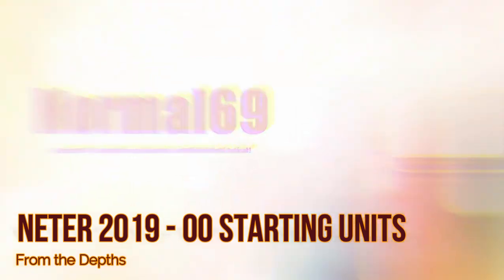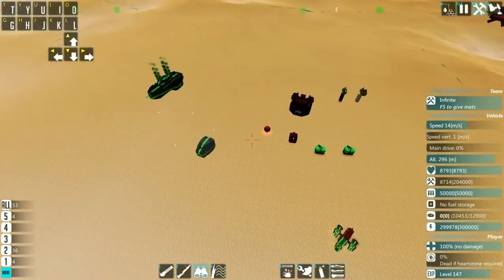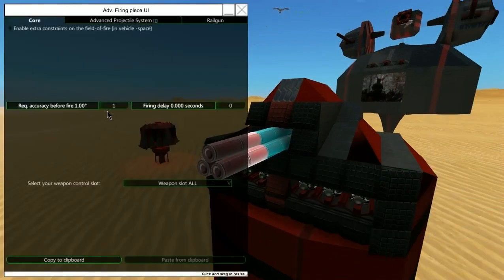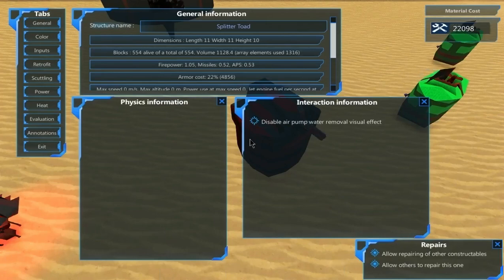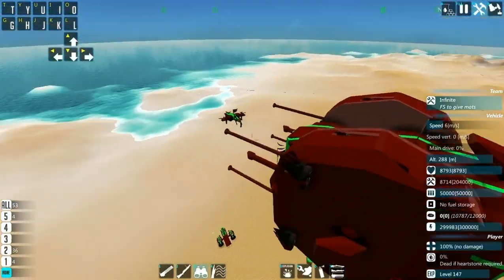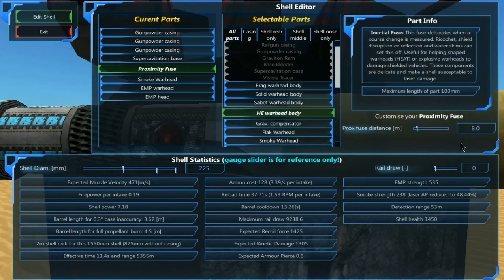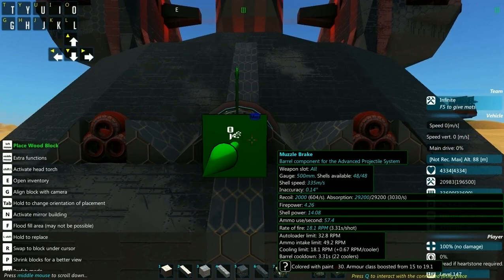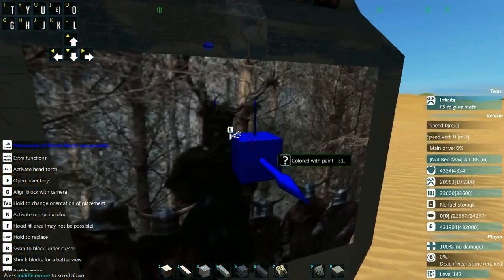From the Depths - Neter2019 - 00 Starting units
Úgy folytatom, amilyen nyelven kommenteltek / on whichever language you comment I'll continuE

Egy új pack új modokkal, vagy régebbiek meglepően új verzióival.
Komor pack, szép, nyári horrorélmény. :)
Grim pack, a nice summer horror experience.

Ötleteknek, megoldásoknak kommentben örülök. Pleased for your comments.

Kösz, hogy néztek. :) Thanx for watching.

Szemezzétek nyájasan, s mondjátok el, hogy tetszik!